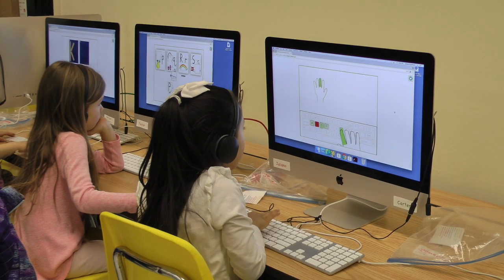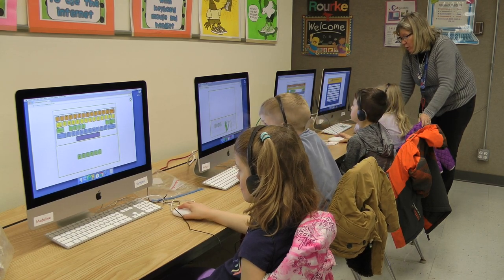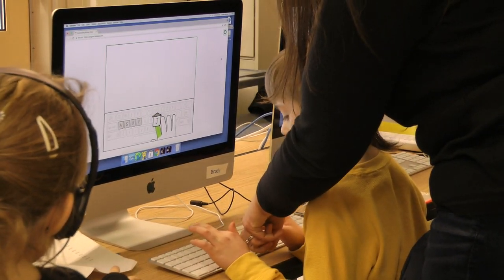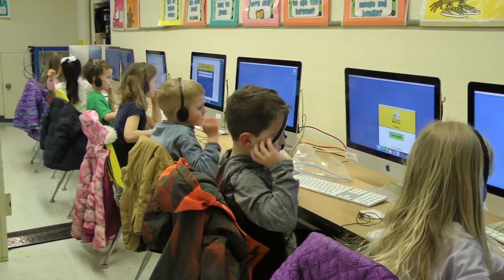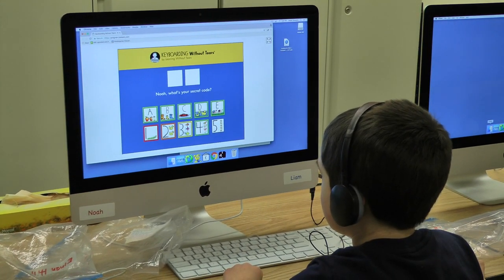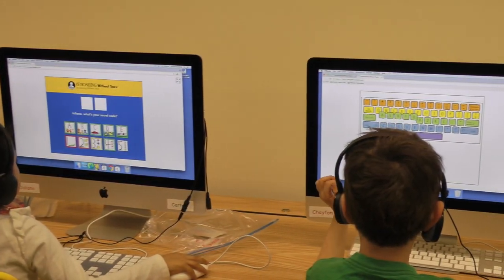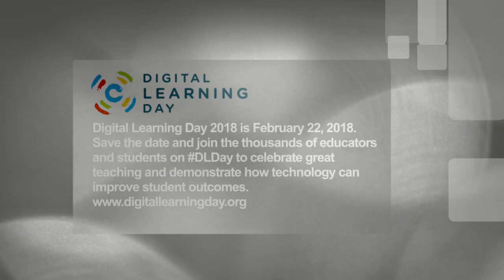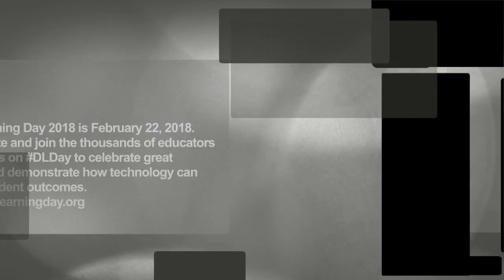2018 Digital Learning Day: Computer Lab Mouse Skills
Digital Learning Day 2018 is February 22, 2018. Save the date and join the thousands of educators and students on DLDay to celebrate great teaching and demonstrate how technology can improve student outcomes.